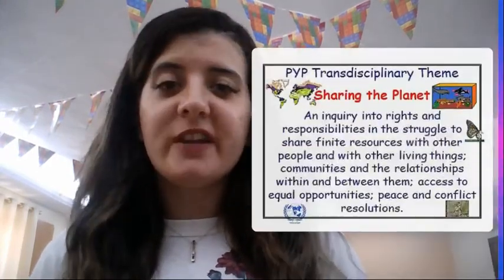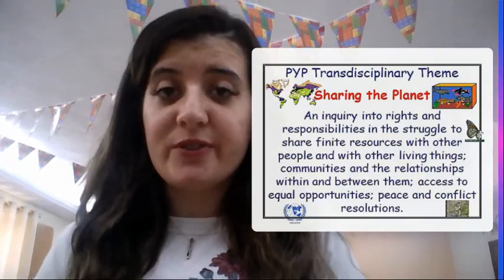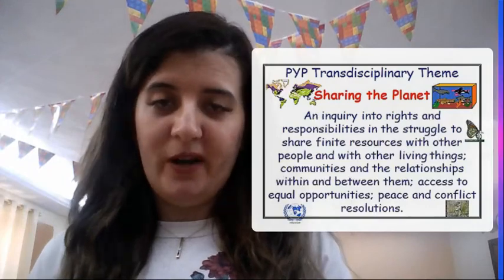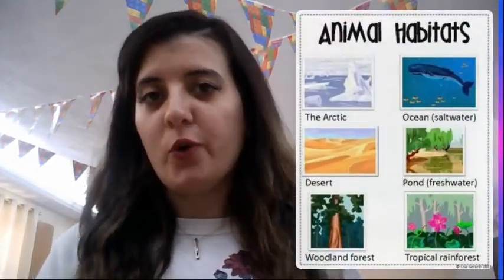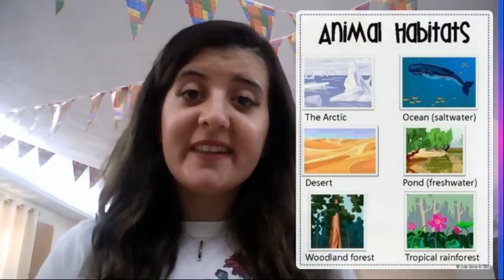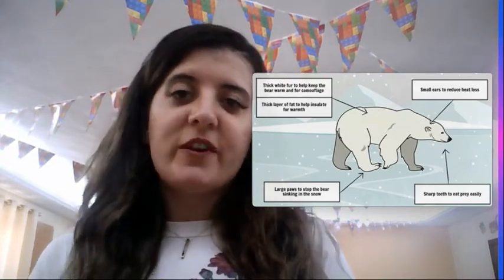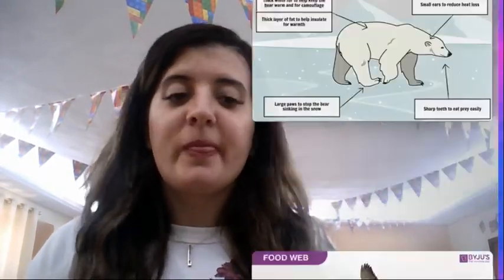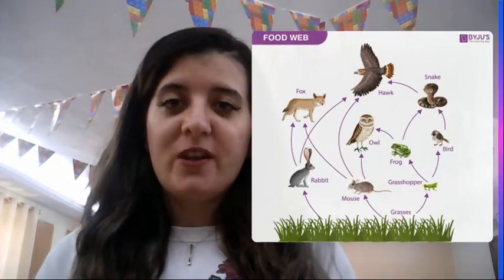Sharing the planet - UOI - Grade 3 - By Ms. Linda Darwish